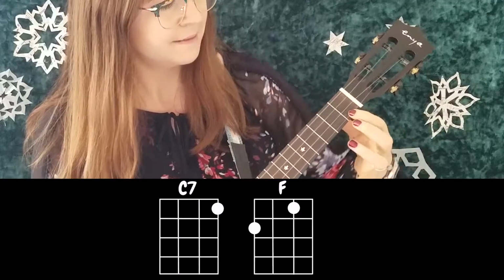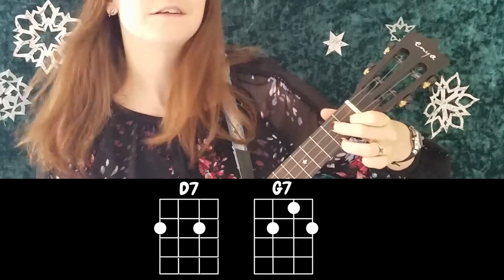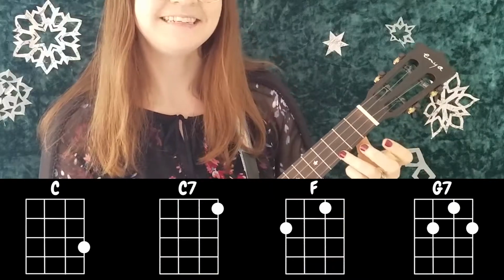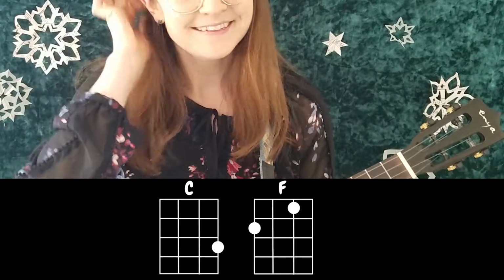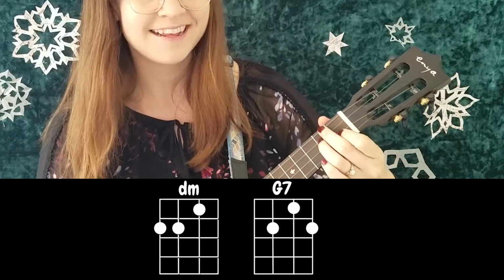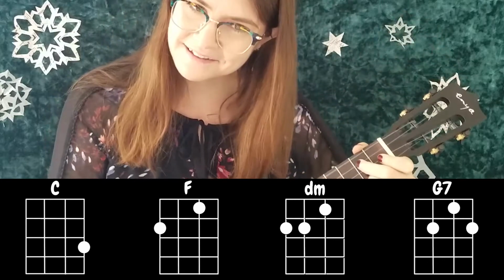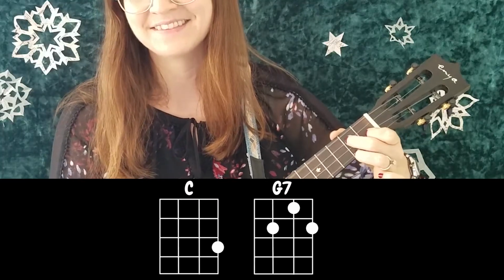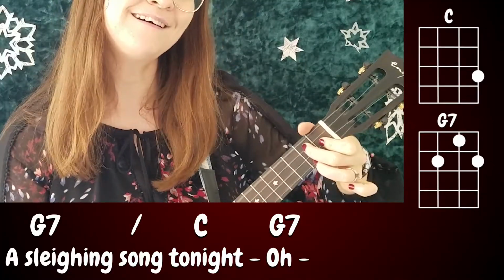Jingle Bells - Ukulele Tutorial! (Easy Beginner Level with Play Along)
TIME STAMPS so you can skip to the parts you need:
0:00 Introduction
0:47 Chorus chords - C, C7, F
1:58 D7
2:18 D7 to G7
3:00 2nd half of the chorus
3:26 Slow chorus play-along
4:11 Verse chords
4:24 d minor
4:38 dm to G7
5:33 End of verse chords
6:06 C to G7 practice
6:59 Slow verse play-along
7:38 Down, down-up Strumming
8:47 FULL PLAY-ALONG

Because nobody has ever thought of making a tutorial of how to play Jingle Bells on the ukulele, I have now made an easy(ish) one to add to the pile. This one includes a full play-along.

Now I'm working to make tutorials for Christmas/holiday songs that have not been covered a thousand times over, so keep an eye out for those in the next few weeks!

Audio recorded with the Zoom H5 Handy Recorder,

This channel is my personal place for developing my own musicianship as a songwriter and instrumentalist.

Please enjoy “Simply Enough,” my album of original songs available for download

Send me postcards and shark shirts:
USA